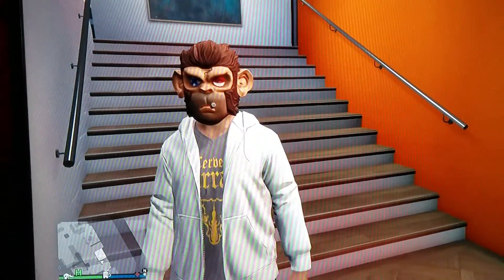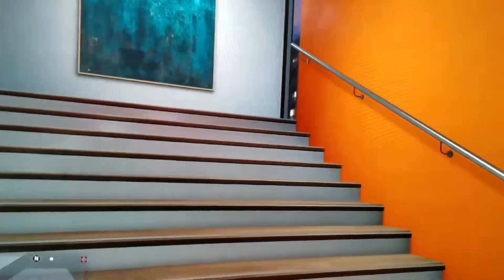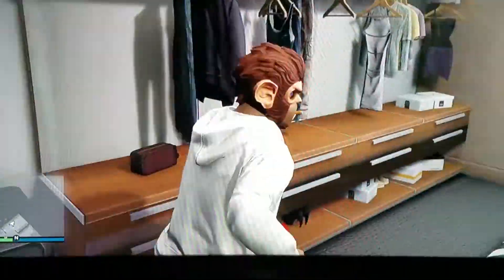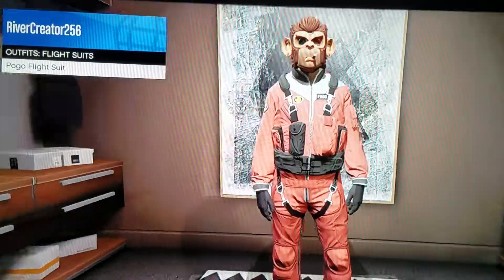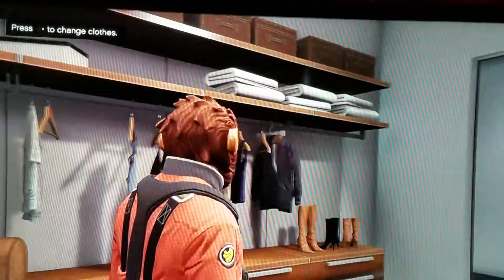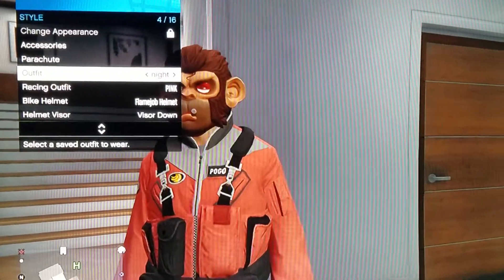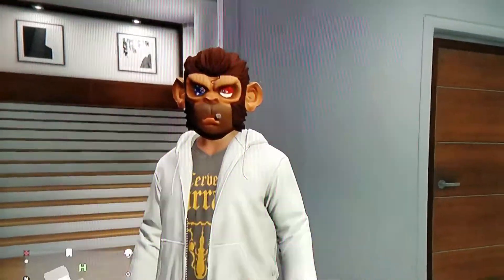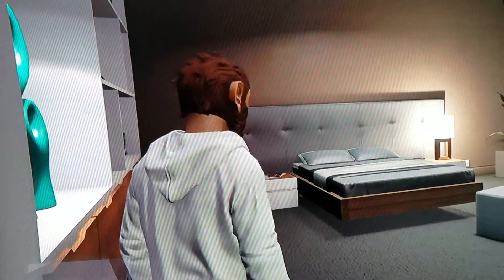How to get the monkey mask at any level in gta 5 xb1 ps4 pc